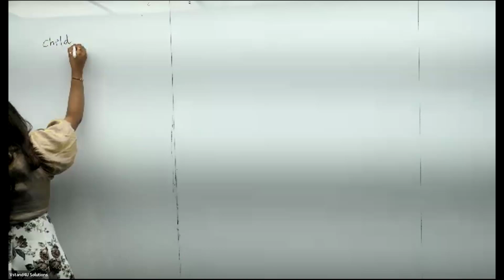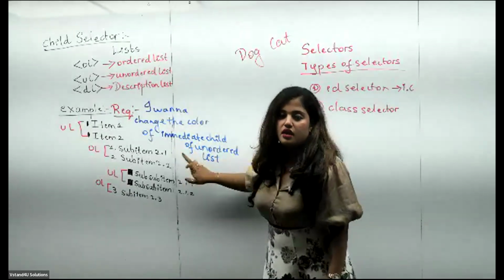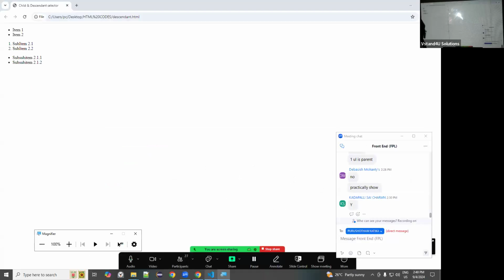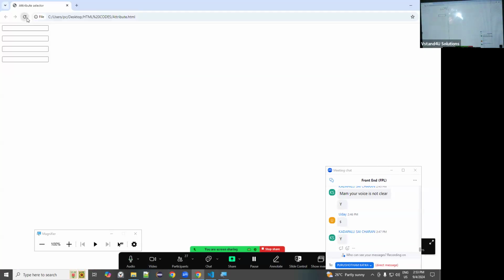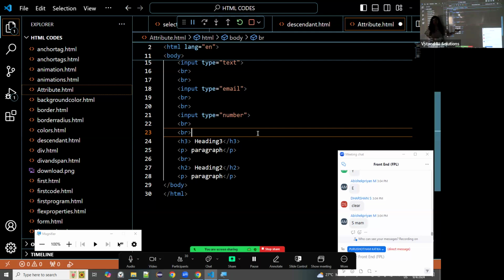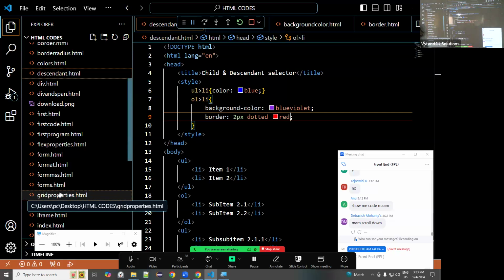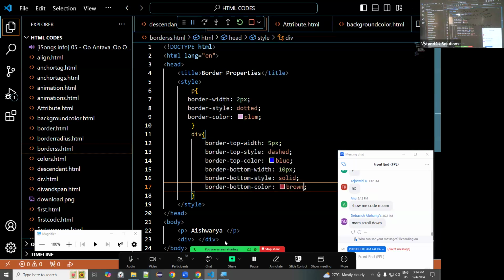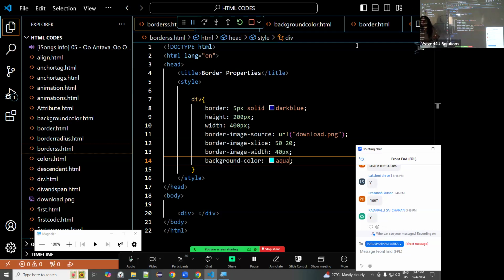4sep 2024 border properties